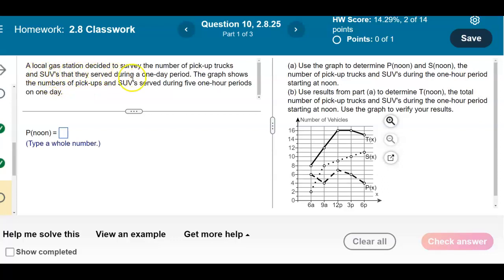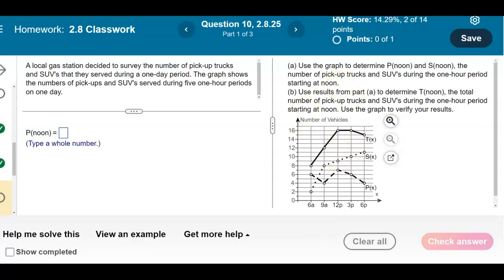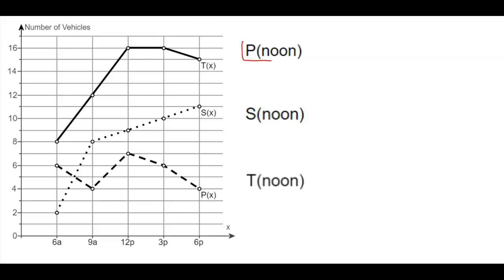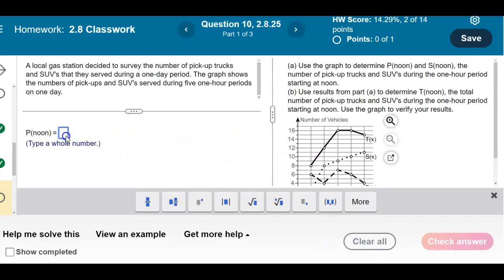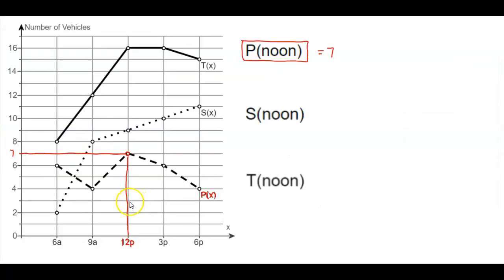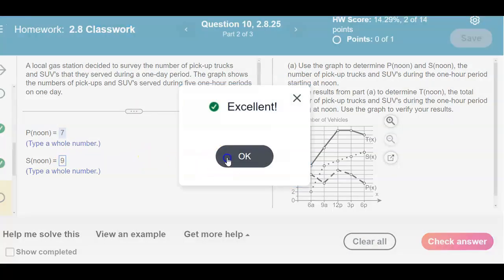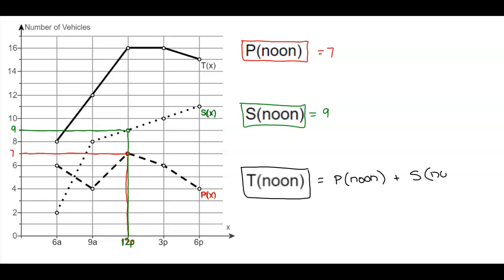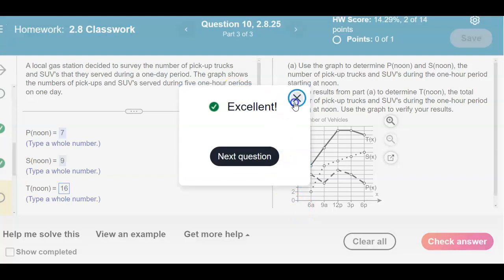Math 12 2.8.25 Use the graph to find P(noon), S(noon) and T(noon).